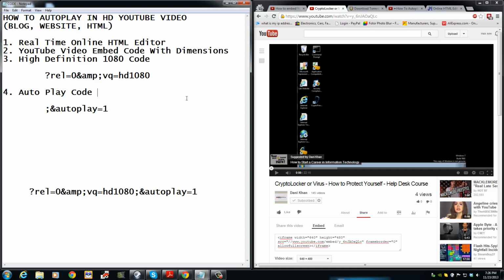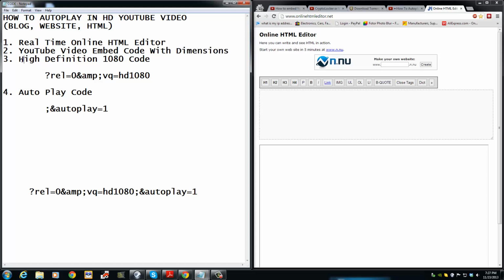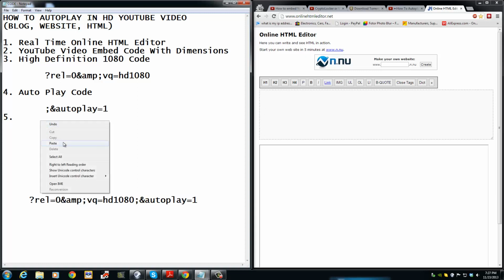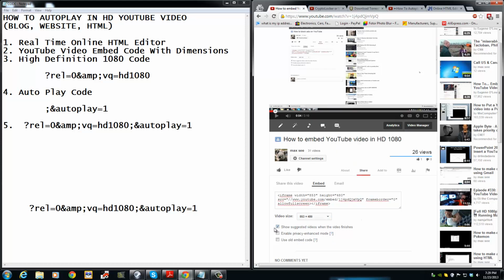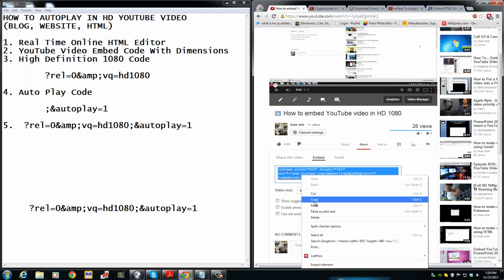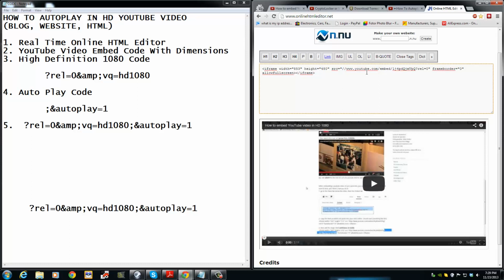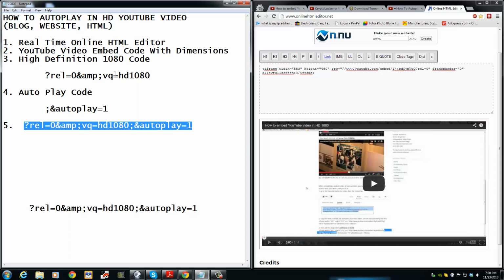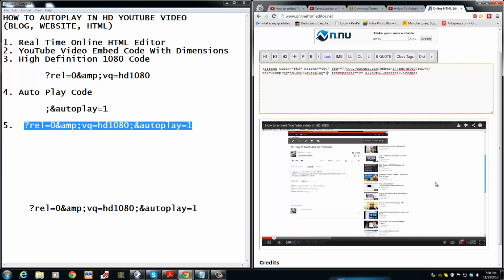How to Autoplay in HD YouTube Video on blog, website or html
High Definition 1080 Code=
        ?rel=0&amp;vq=hd1080

Auto Play Code= ;&autoplay=1

Combined Code=  ?rel=0&amp;vq=hd1080;&autoplay=1

How to embed, autoplay in high definition youtube video
How to autoplay youtube video
How to embed youtube video
How to play automatically youtube video
How to play automatically youtube video in high definition